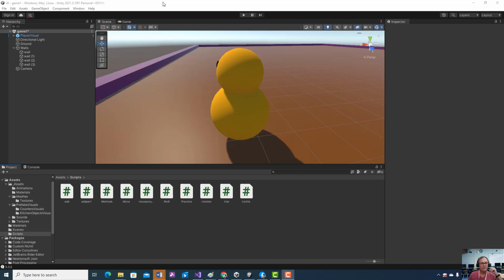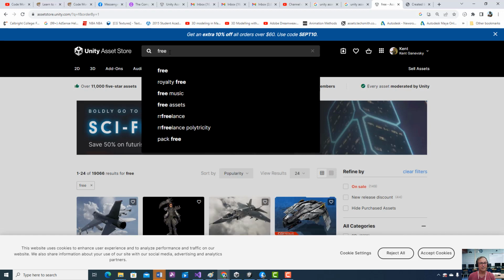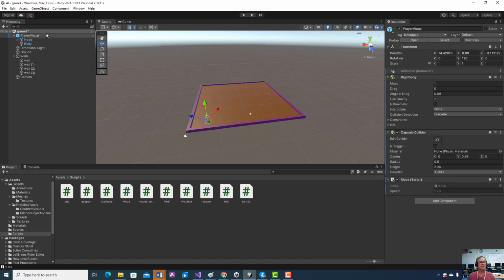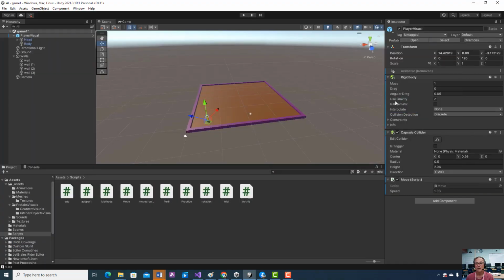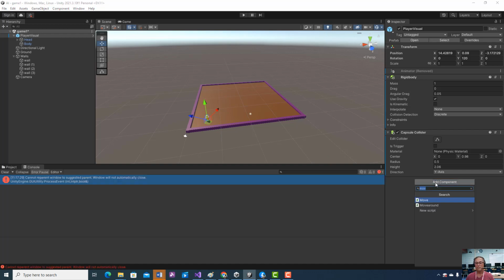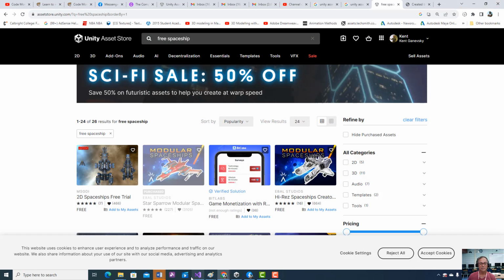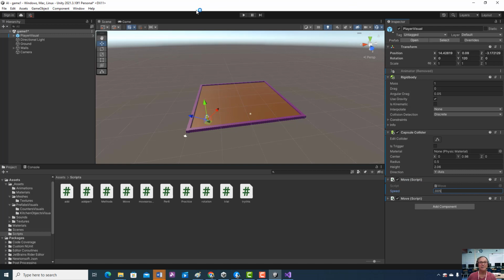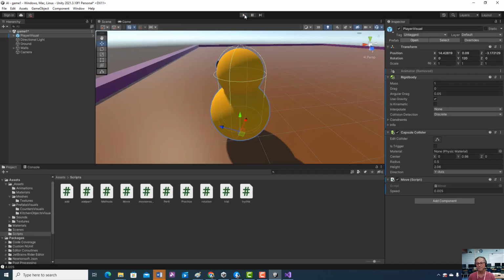Unity 2022 - collide wall in game - physics